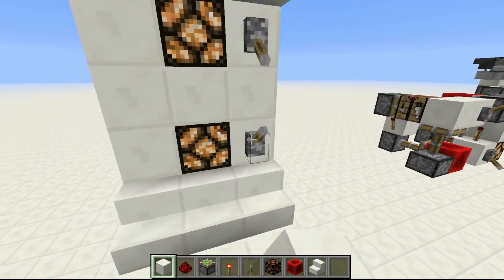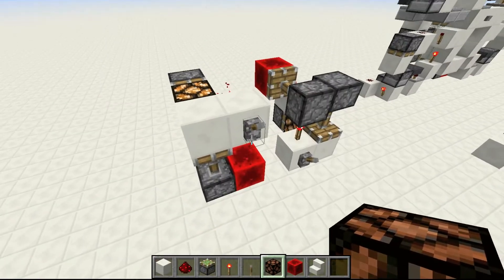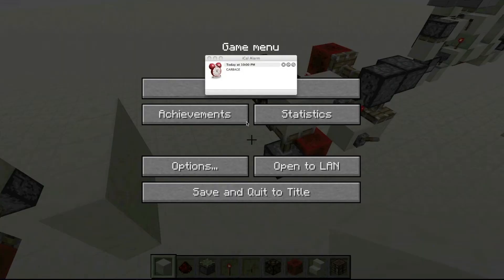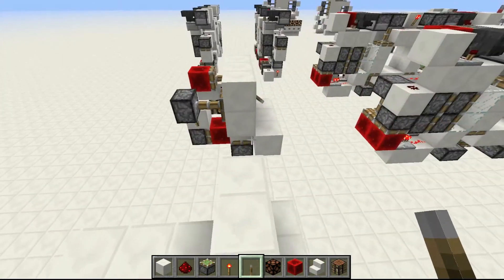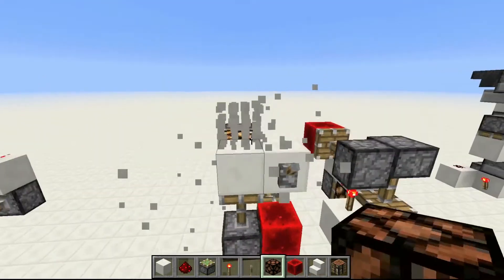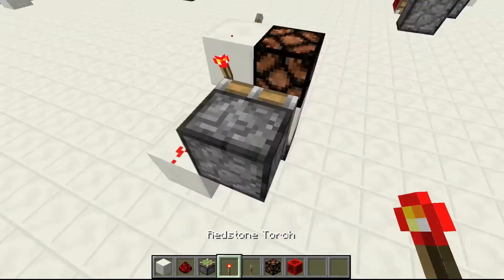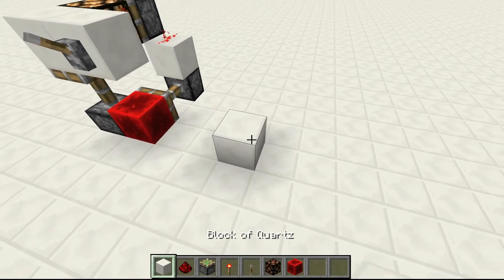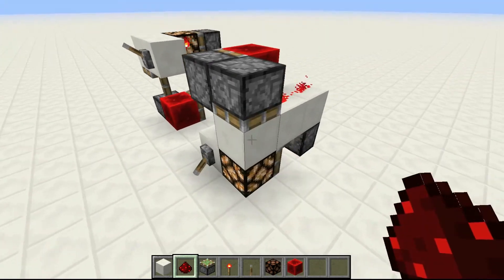Compact Redstone Lamp Swapper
Smallest Redstone Lamp Swapper
I'm thinking RS vids on Sunday and Thursday and CS vids on Saturday and Tuesday. What do you guys think?